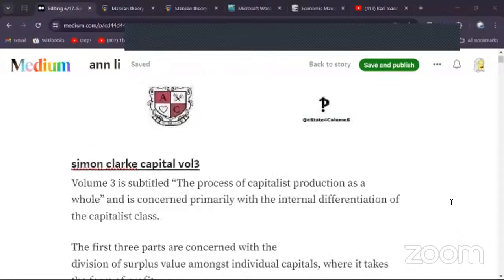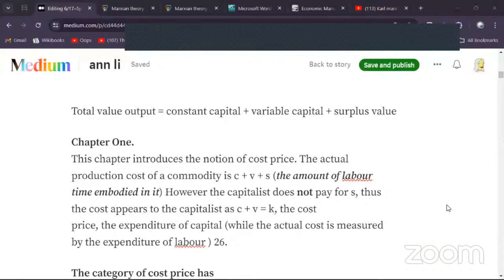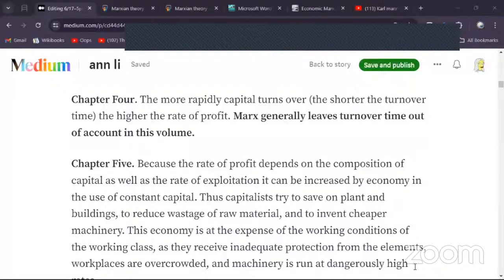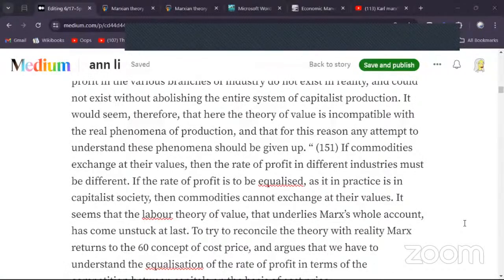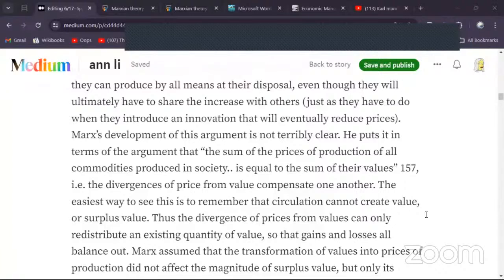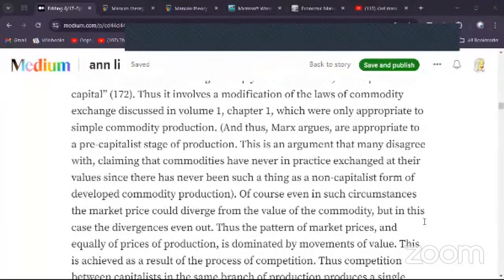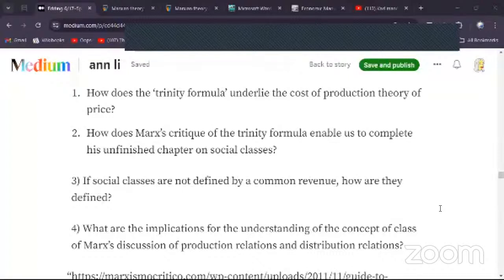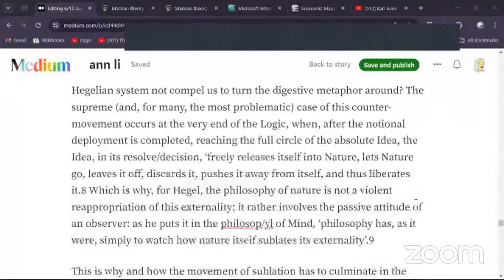Dis & Datinformation w/Ann Li: Reviewing a Summary of Capital Volume III by Simon Clarke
`17:00 (05:00 pm)` - *Dis & Datinformation* w/Ann Li

Join us for a daily topical conversation about cultural and political economic research subjects plus discussion about scholarly articles posted to the TAC Discord server.

Reading: *[Reviewing a Summary of Capital Volume III by Simon Clarke]

The Autonomous Collective (TAC) is group of individuals that gathered around the David Feldman podcast during the COVID lockdown. We have been meeting daily ever since then, this is the COVID pod that has never ended. We are composed of academics, activists, artists, cooks, musicians, wood and tool workers and plenty of characters. We discuss, teach, demonstrate and share ideas together.